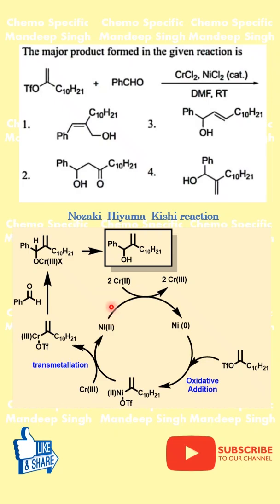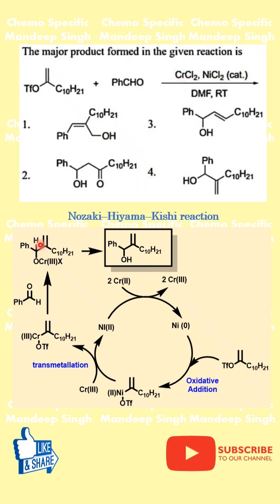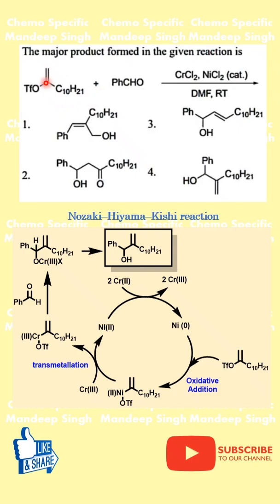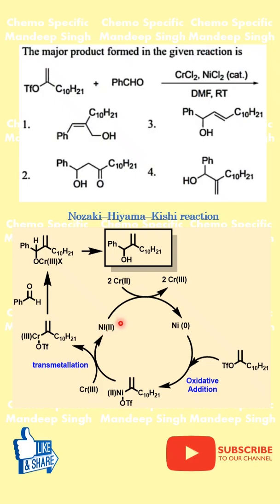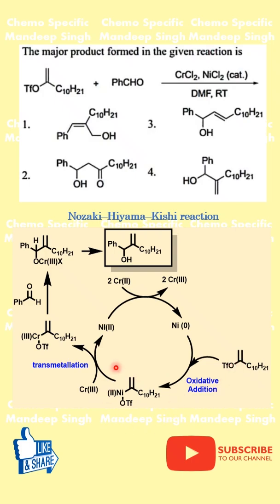Nozaki–Hiyama–Kishi Reaction Problem Solved!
The Nozaki–Hiyama–Kishi (NHK) reaction mechanism is a synthetic pathway that facilitates the coupling of an aldehyde with an alkenyl or aryl halide using a nickel/chromium catalyst to generate an allylic or aryl alcohol. The reaction begins with the reduction of Ni(II) to Ni(0), which then undergoes oxidative addition to the carbon-halogen bond of the halide. This process results in the formation of a Ni-organometallic intermediate. Following this, transmetalation occurs with Cr(II), leading to a more stable organochromium(III) species. This Cr(III) nucleophile subsequently adds to the carbonyl group of the aldehyde. After the completion of the reaction and subsequent work-up, the final product is obtained as an allylic or aryl alcohol.